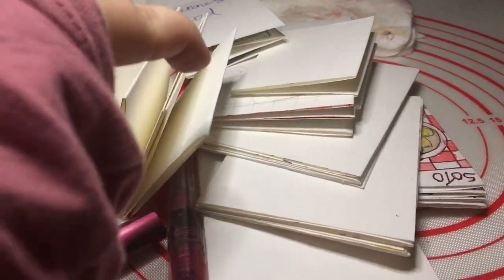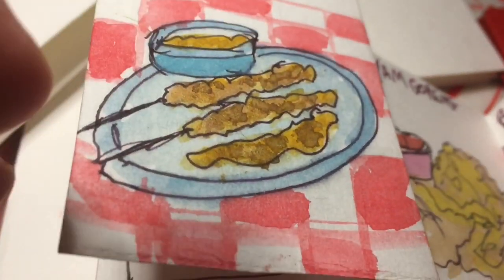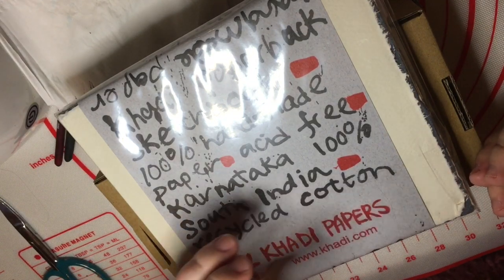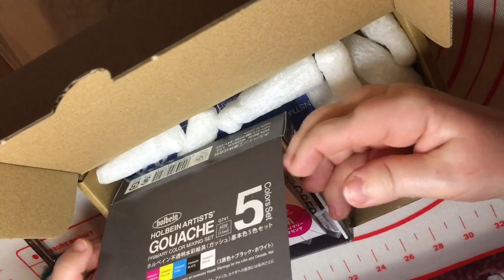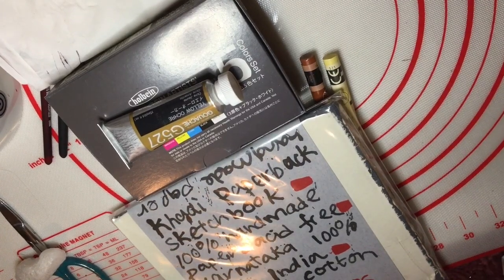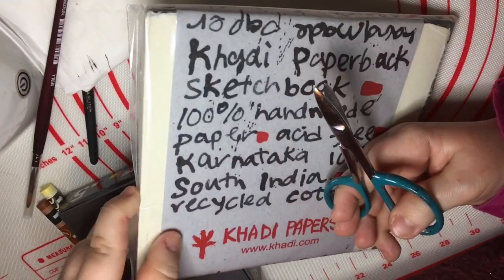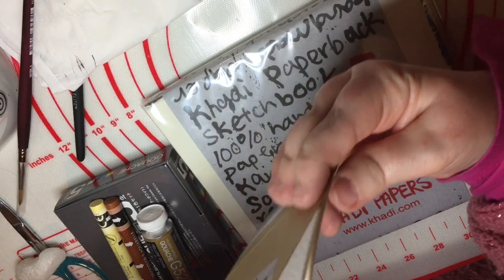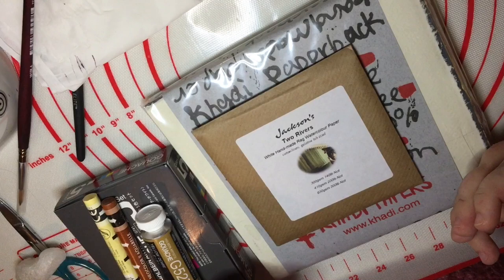Taking a look through the Indonesian mini concertina sketchbook | plus an ART HAUL!! :-D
A mini art haul

( I can no longer accept parcels from the USA or United Kingdom directly due to new customs fees France has introduced) My new Amazon Wish list fixes the issue. Login to your account then Create a French Amazon account.

Faber Castell pencil roll

Lamy Al-Star Broad nib fountain pen

2 conte sketching pencils

Hahnemeühle D & S landscape A5 sketchbook (red)

(USA) better value option of getting prismacolor pencils:

(USA) 12 pack prismacolor ColErase pencils

Daler  Rowney Aquafine watercolor set

London seventeen Wimbledon backpack

Steadtler eraser pack of 4 😍

Bic crystal Up biros

VLLO

iMovie

                        💝About me💝
Hi

❤️Music from ❤️

Pixabay music library

My own creations